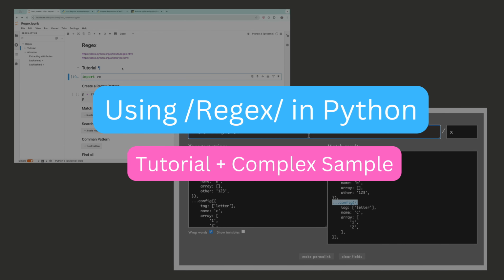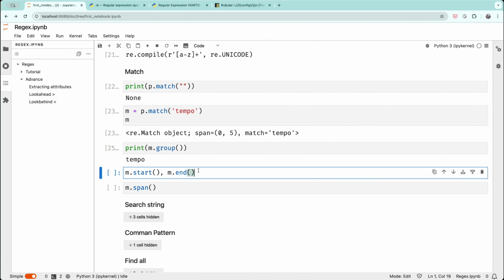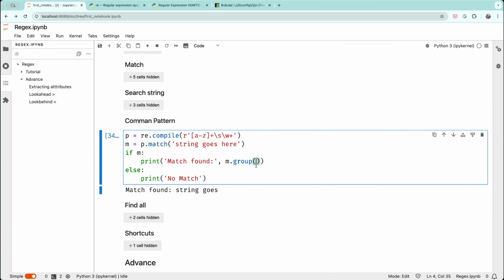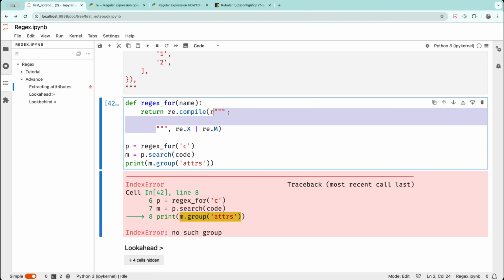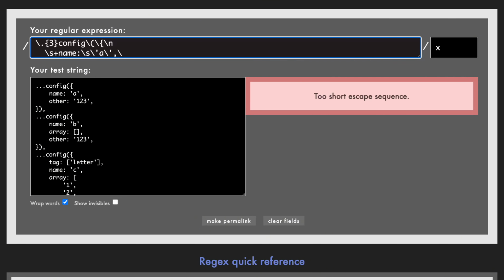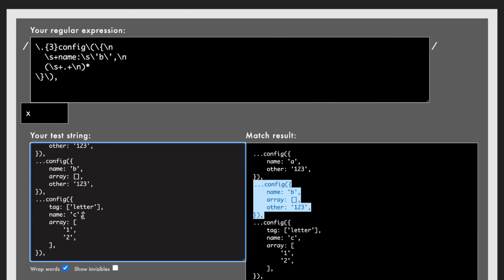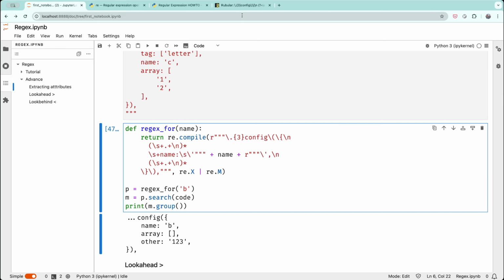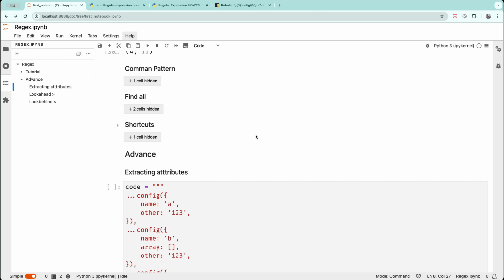Python Tutorial: Using Regex From Simple to A Complex Sample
timestamps:
00:20 Match string with Regex
01:53 Search string with Regex
02:27 Common Use Pattern for Handling Not Matched
03:35 Find All Matched String
04:00 Shortcut Methods for Regex Matching
04:30 Extracting Attributes: Explaining
04:58 Debugging Regex on Rubular
08:48 Running Regex in Python
09:09 Adding Variable to Regex
09:35 Group String in Regex
10:41 Adding Regex Group in Python
11:31 Summary and Ending